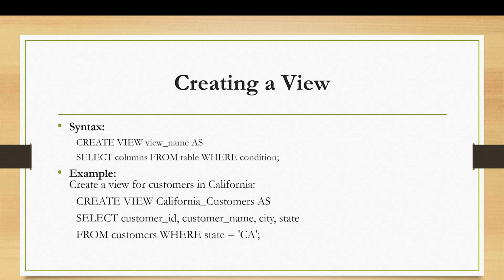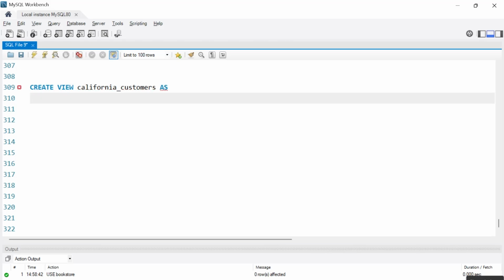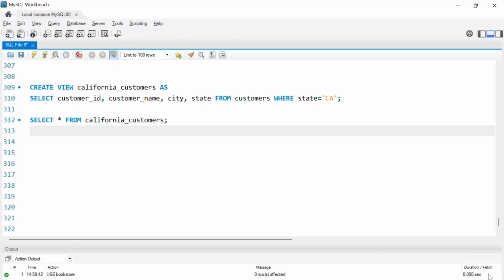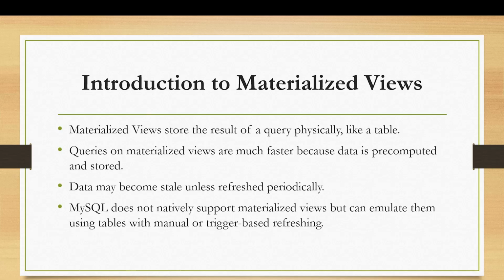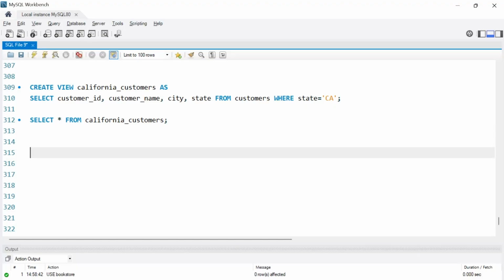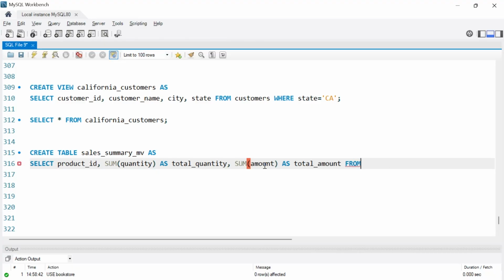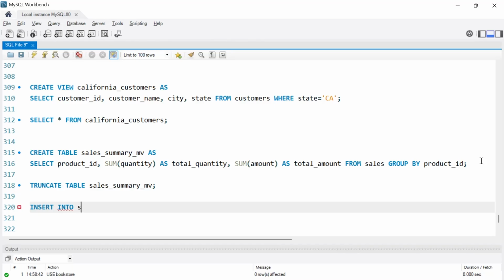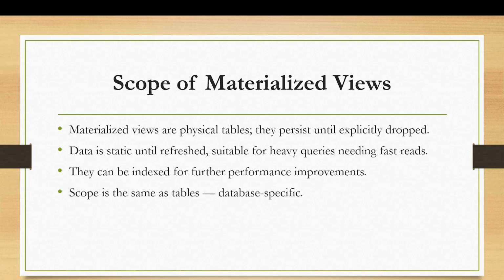11 MySQL Views and Materialized Views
Welcome back to our SQL Learning Series! In this video, we explore MySQL Views — virtual tables that simplify complex queries by encapsulating them as reusable objects. Learn what views are, when and why to use them, and how they help improve query maintainability and security.

We also introduce Materialized Views, a powerful concept for optimizing performance by storing query results physically. Although MySQL doesn’t natively support materialized views, you’ll learn how to emulate them using tables and refresh strategies for fast, efficient data access.

What you will learn:

What is a View and how it works as a virtual table

Benefits of using Views for simplification, security, and reuse

Syntax and examples to create, query, modify, and drop Views

Scope and session-independence of Views

What are Materialized Views and how they differ from regular Views

Emulating Materialized Views in MySQL with example queries and refresh methods

Best practices for choosing between Views and Materialized Views depending on your use case

Practice applying these concepts to optimize your MySQL queries, improve application performance, and maintain clean SQL logic.